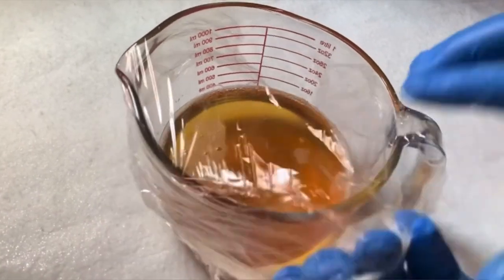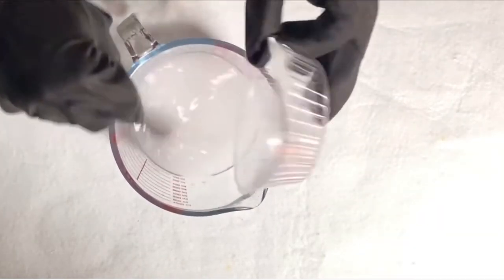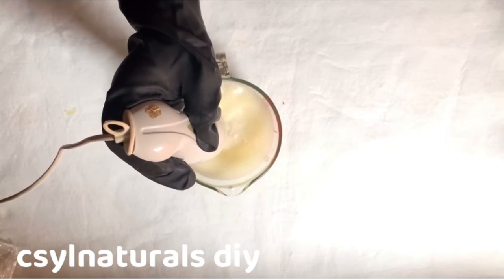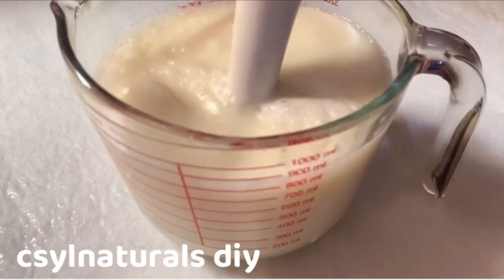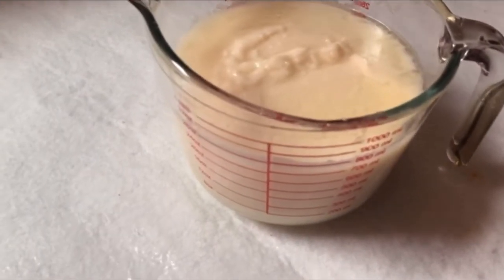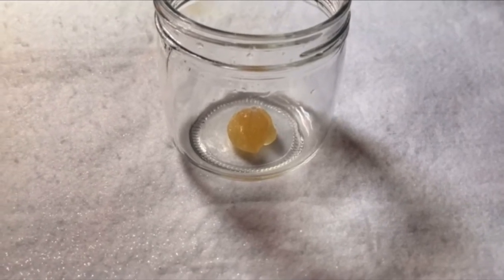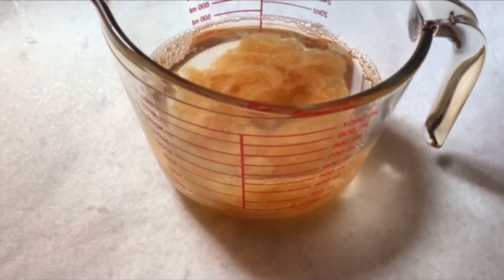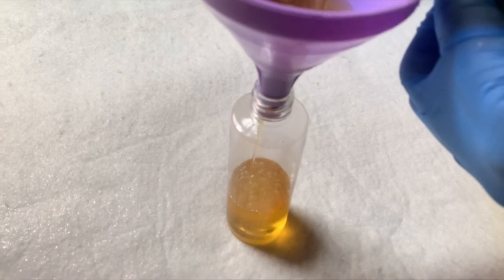DIY Castile soap// liquid soap making tutorial // cold process liquid soap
Castile soap is a non-toxic, natural, biodegradable, safe for sensitive skin and also environmentally friendly. It can be used for a ton of different things from cleaning any and everything, from you to dishes , in fact a multi purpose soap is what it is.

All the ingredients and measurements will be on the screen as you watch the video from the making, clarity test to diluting the soap csylnaturalsdiy got you covered.

👉Homemade palm kernel oil/ how to make clear organic palm kernel oil/ how to diy palm kernel oil

Onion oil for hair growth here

Onion juice extract for hair growth

Carrot juice extract for hair growth and glowing skin

Avocado seed and peel oil for hair growth and glowing skin

DIY Ayurvedic natural hair shampoo

.Popular/ most watched videos .

Hair growth pomade

Okra hair conditioner

Make transparent glycerin soap

Homemade palm kernel oil

Natural hair growth pomade